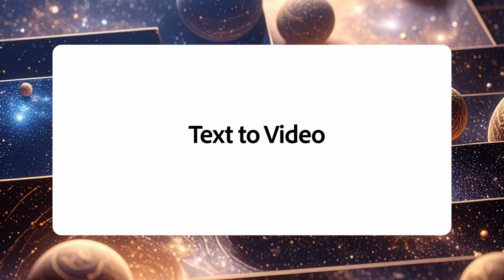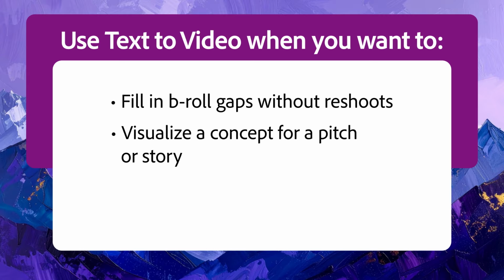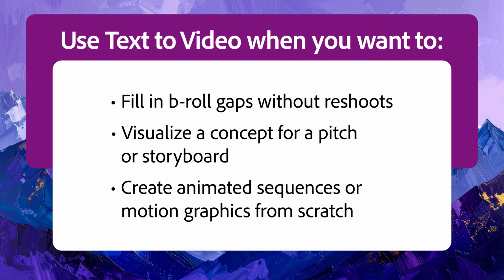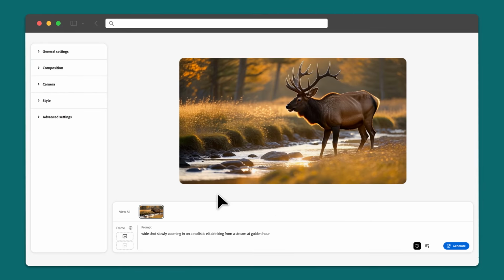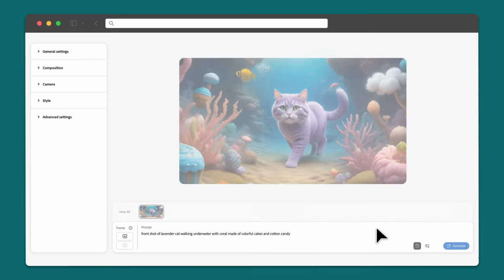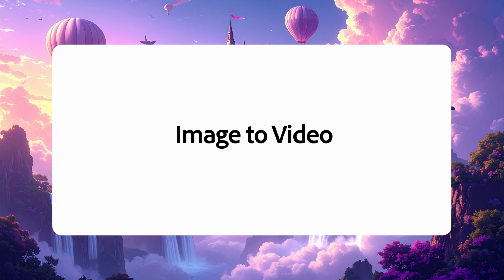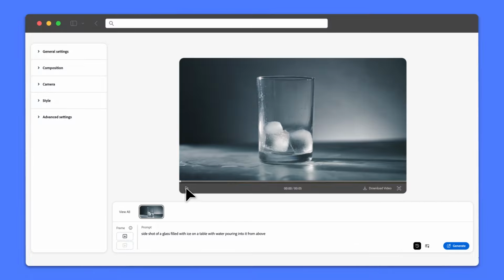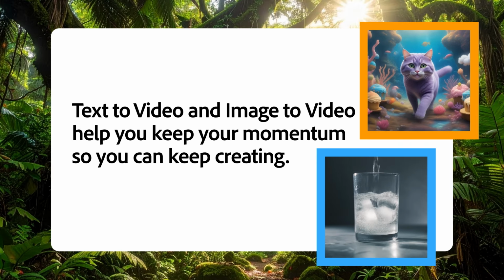Choosing a Starting Point for AI Videos | Prompting for Generative AI | Adobe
See how Adobe Firefly helps you generate video clips when footage is missing or ideas need motion.

In this video, you’ll learn how to use text-to-video and image-to-video to create new clips from prompts or animate existing visuals—helping you fill B-roll gaps, visualize concepts, and keep creative projects moving forward.

Adobe Digital Academy has partnered with Coursera to provide learning and instruction in skills essential for success in today’s creative landscape: generative AI content creation, design fundamentals, graphic design, multimedia content creation and more. Gain industry-insider knowledge of the skills you need to succeed as a content creator, social media marketer, or graphic designer in a competitive market.
To access our full courses and receive Adobe certifications as well as exclusive product demos,

Prompting for Generative AI | Choosing a Starting Point for AI Videos | Adobe